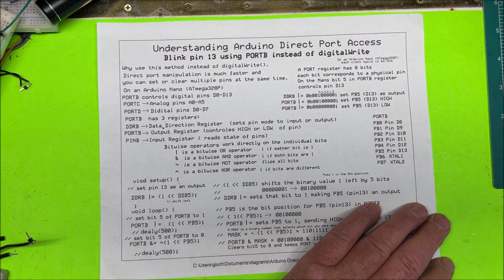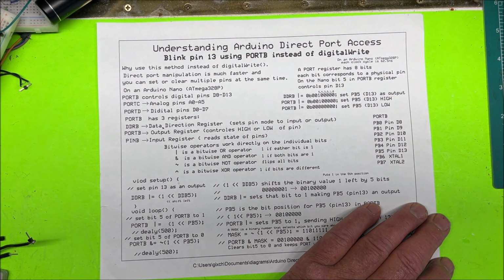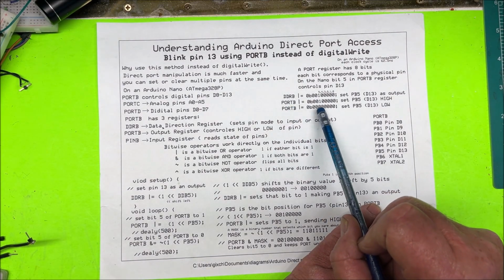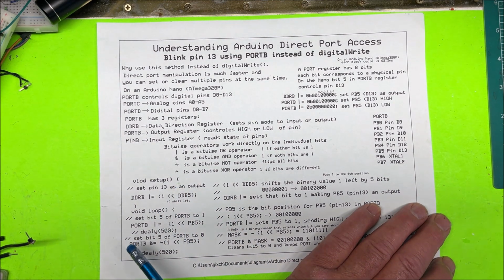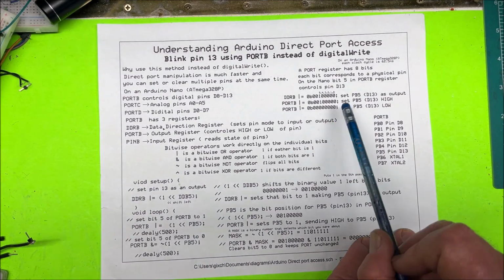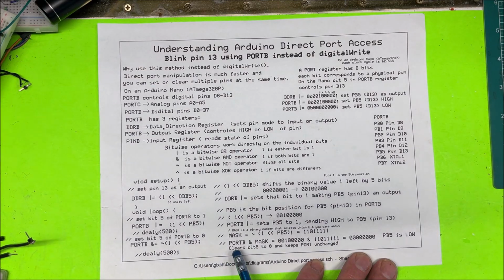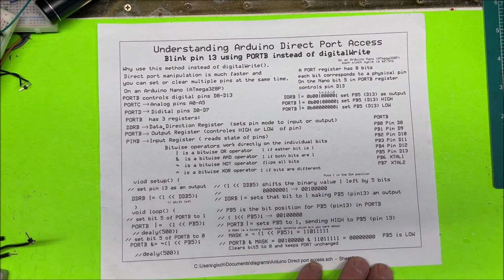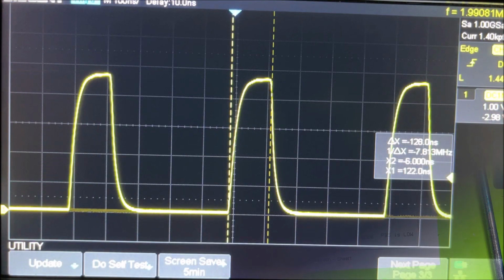Arduino Direct PORT Access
Blink pin 13 using PORTB instead of digitalWrite.